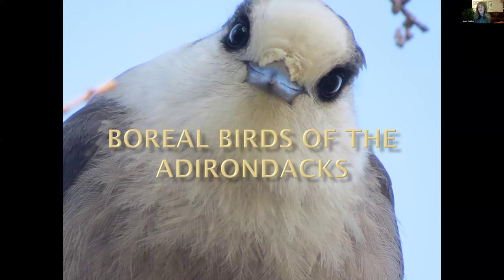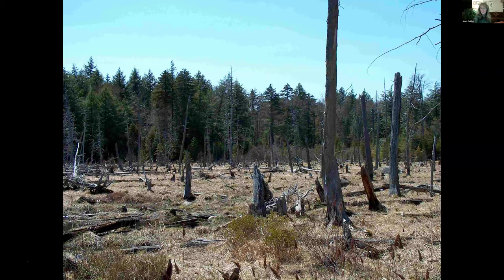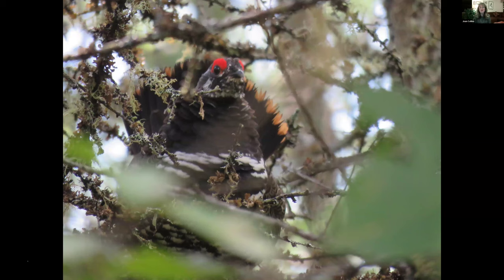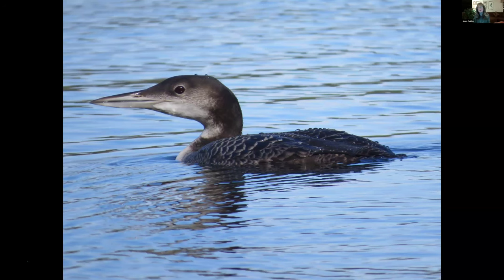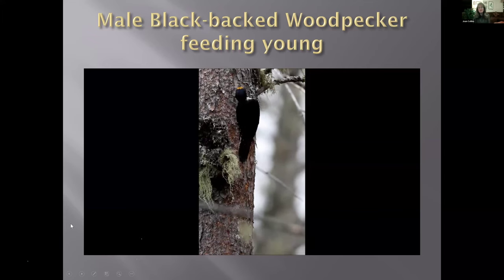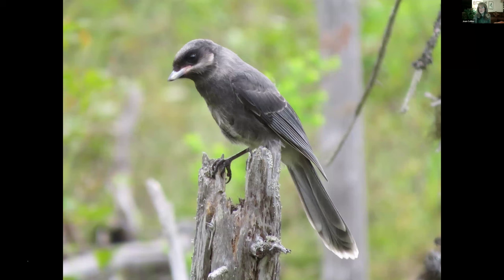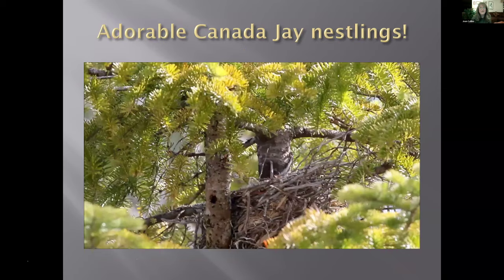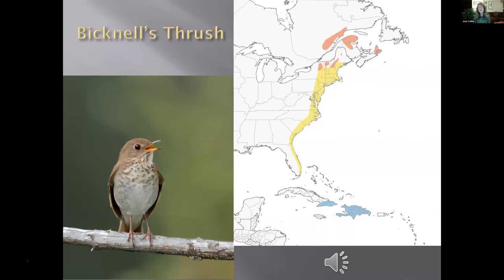Boreal Birds of the Adirondacks with Joan Collins